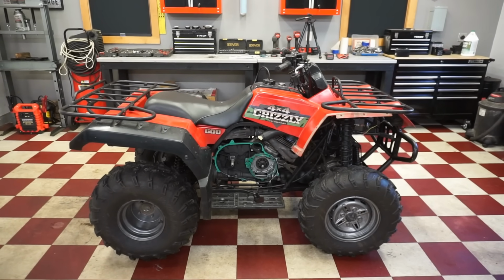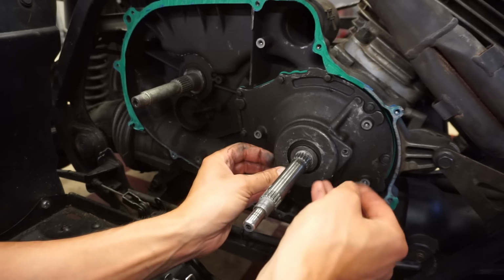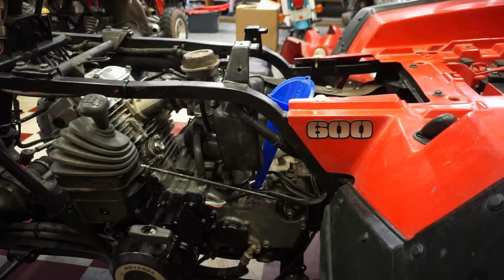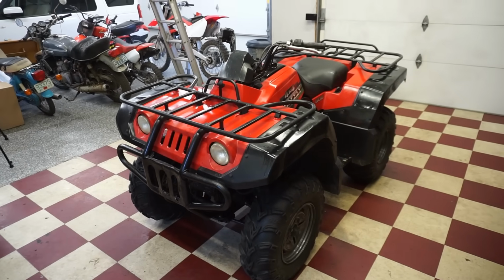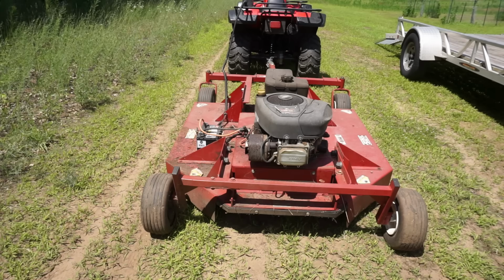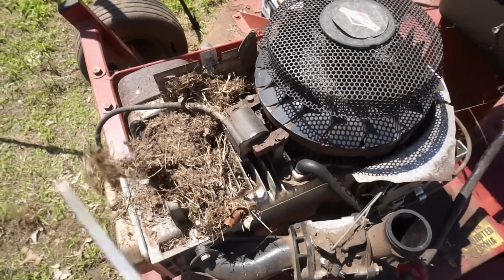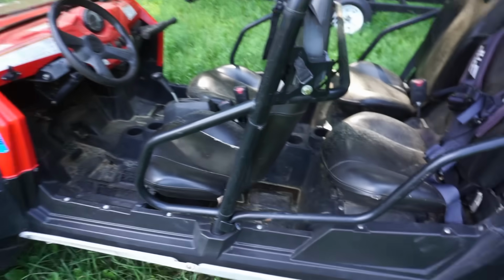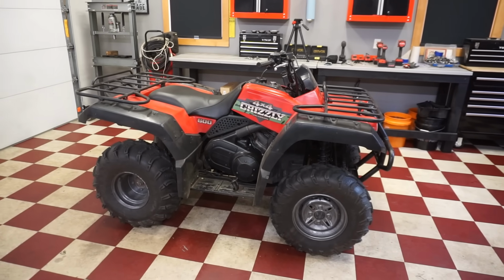ATV Won't Go Over 10 mph. It's Finally FIXED! (PROBLEM FOUND)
Seller said this 1998 Yamaha Grizzly 600 ATV that won't go past 10mph when going full speed. I finally found out what was causing it to only go 10mph.

 2vintage (Joe Weber) makes no representation about the sufficiency of any safety precautions and equipment used in this video.